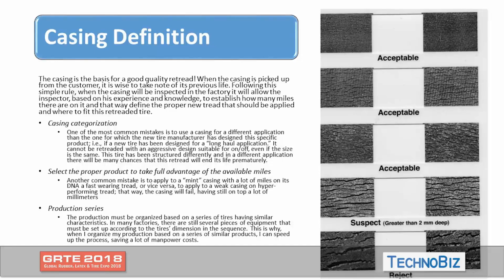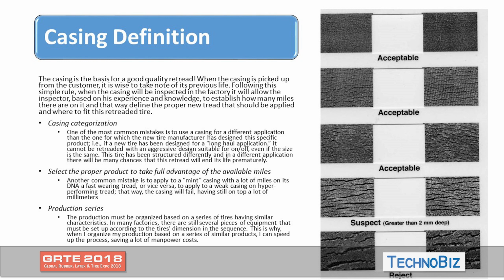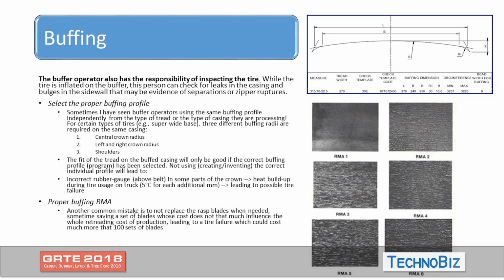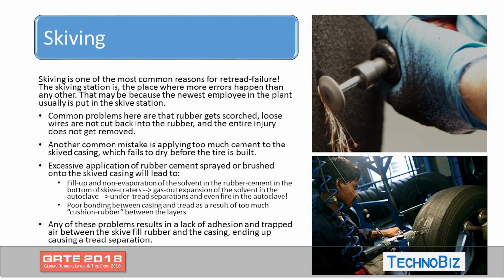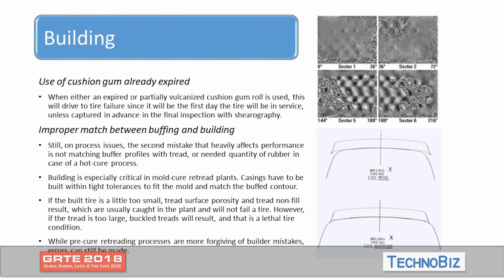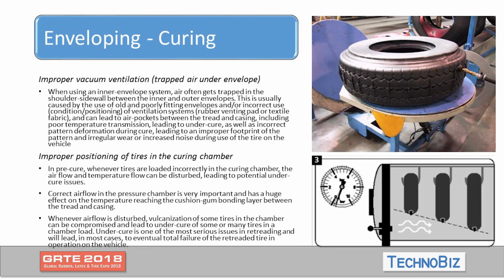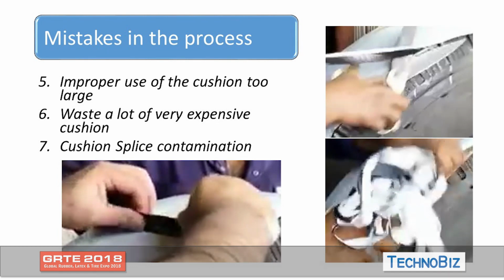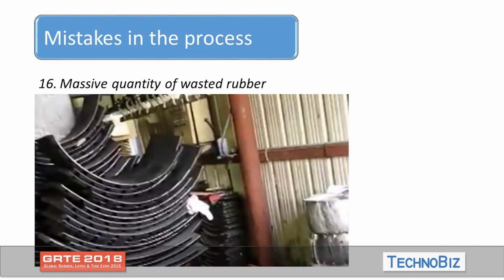Common Mistakes of Tyres Retreaders in their Processing | GRTE 2018